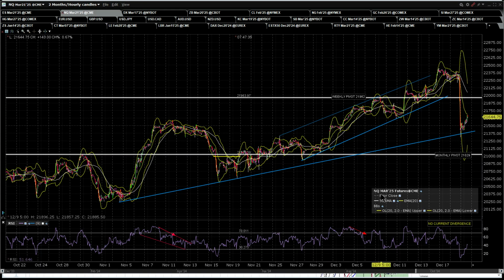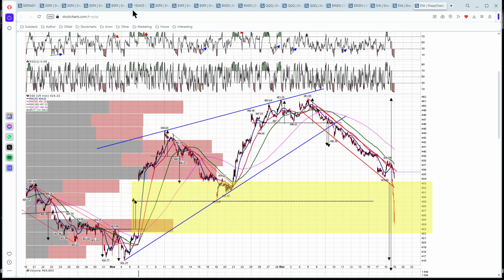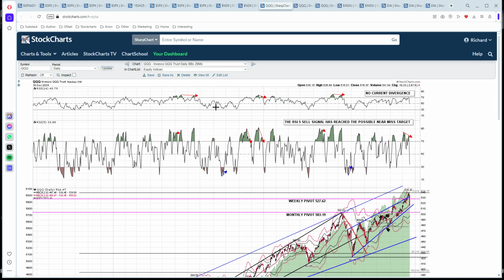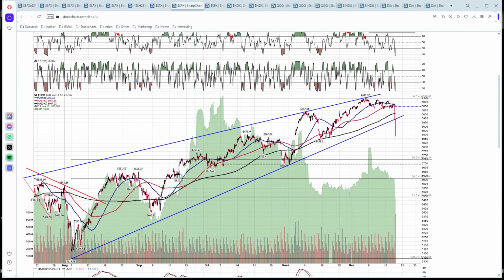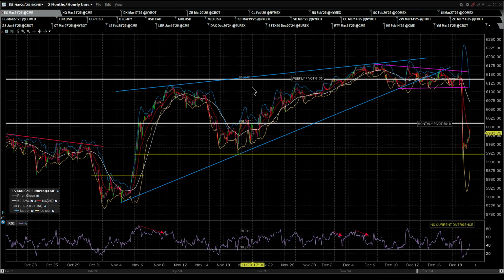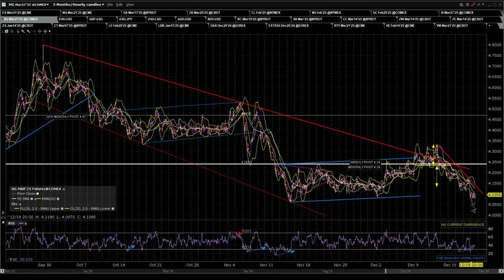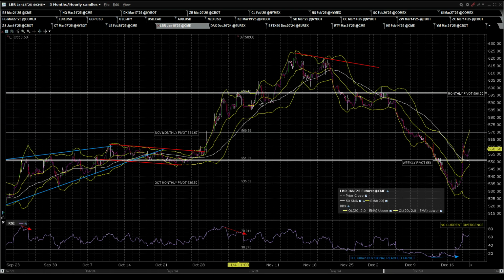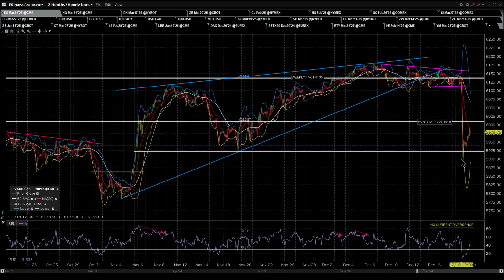2024 12 19 Jack's Pre Market Review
19th December 2024
- Premarket review of equity indices, USD, bonds, energies, metals and other commodities.